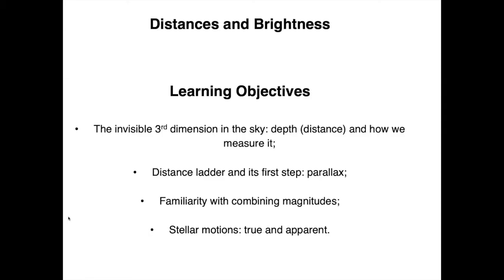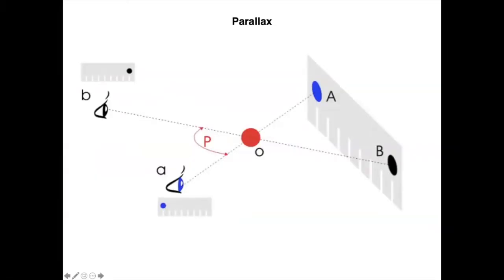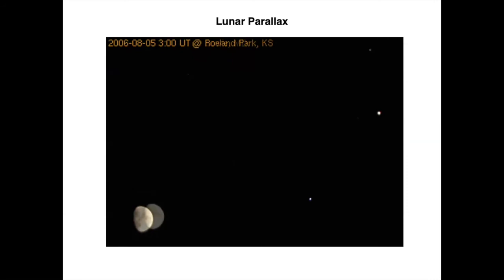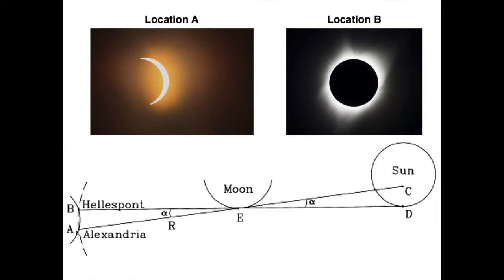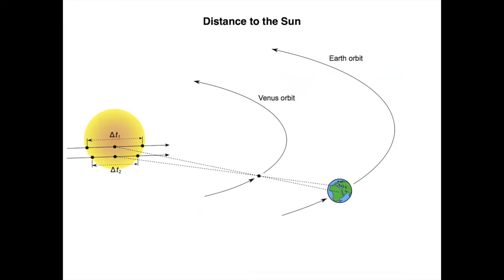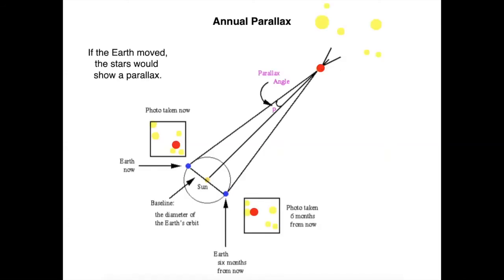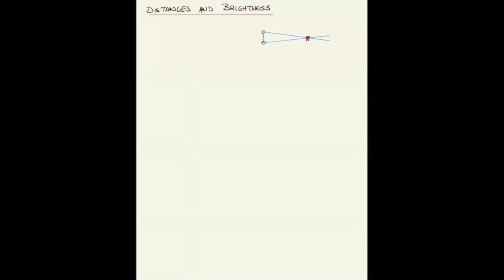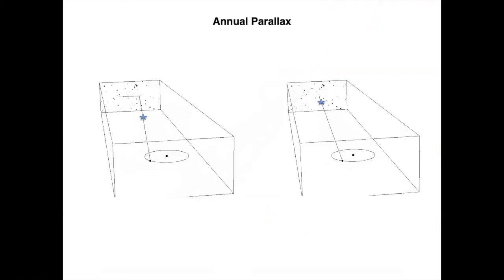ASTR 503 - Class 4 - Video 1 - Parallax